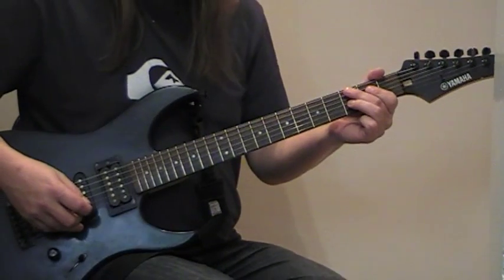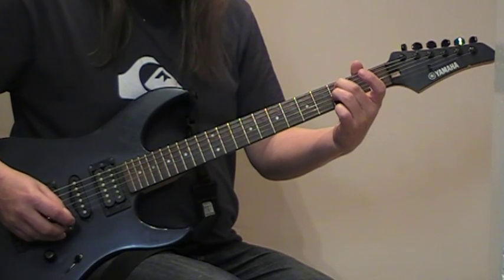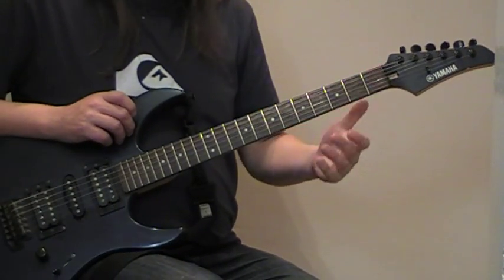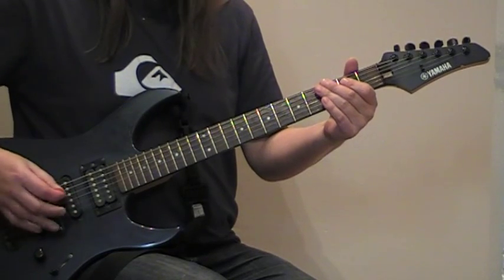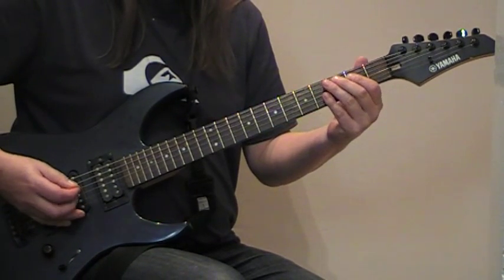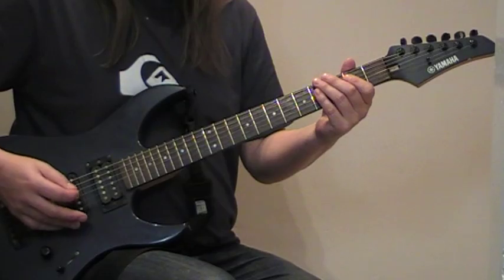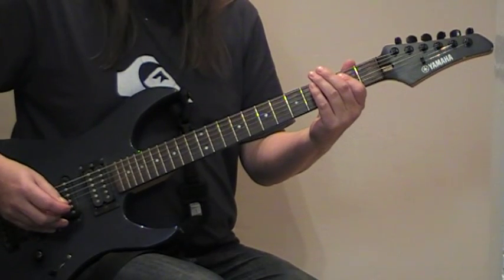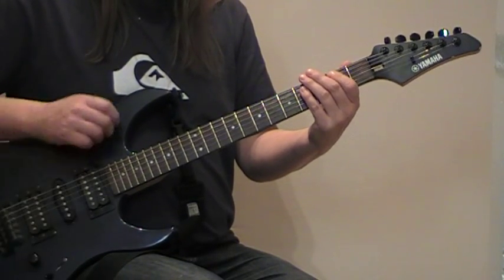Slayer Seasons in the Abyss - Guitar lesson